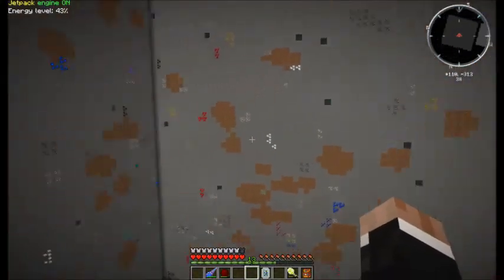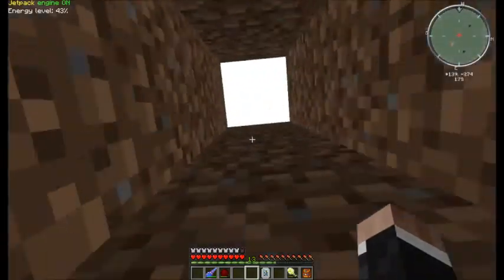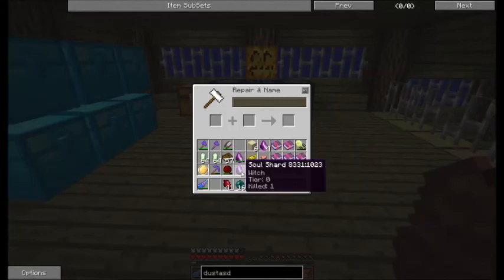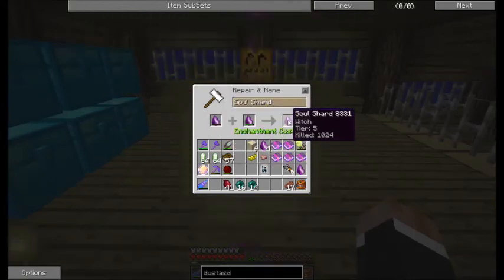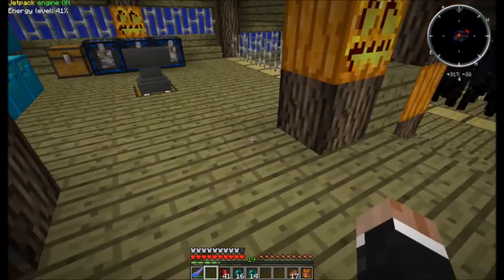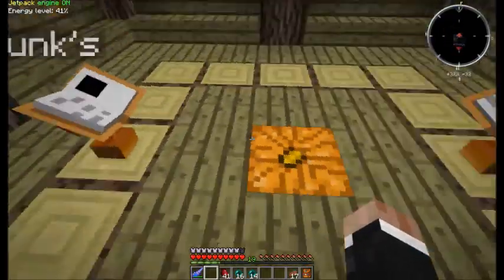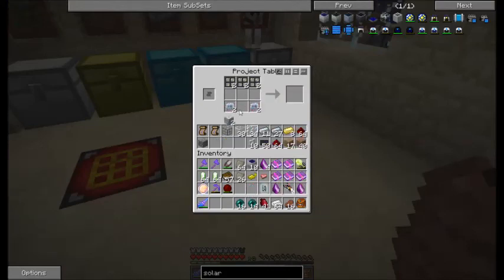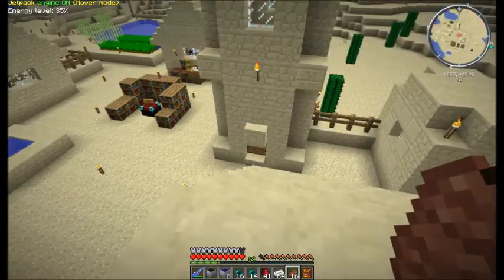Ultimate FTB Junkietown Ep. 21: Going Solar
This episode I start off by seeing how well the quarry has done.  Now with some mats under our belt I we can finally go solar!